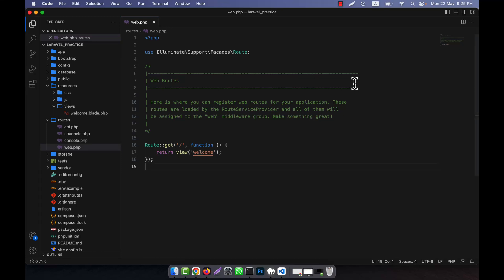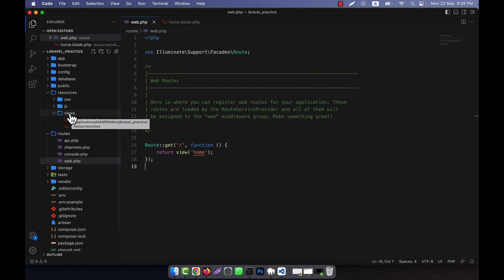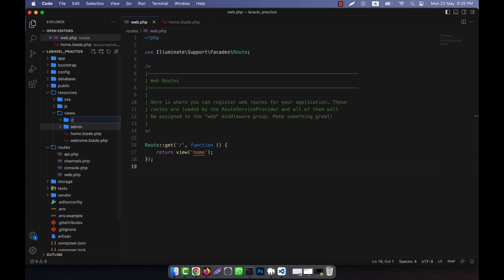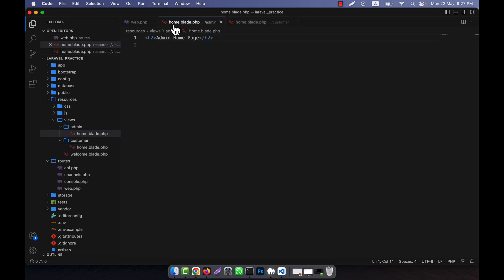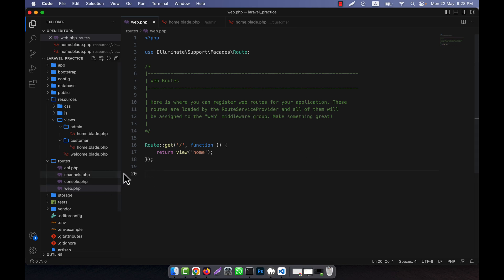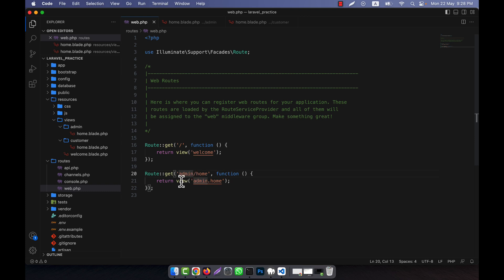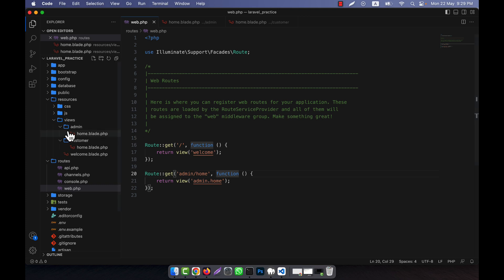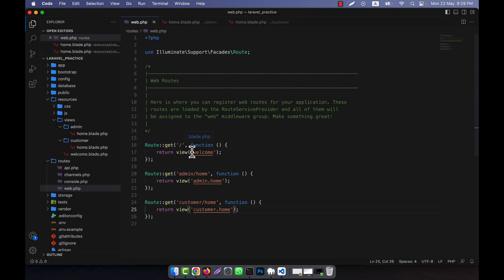Laravel 10 Fundamental [Part 16] - Nested View Directories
In this tutorial, I have discussed about Nested View Directories in Laravel. I hope, you will enjoy the video very much.